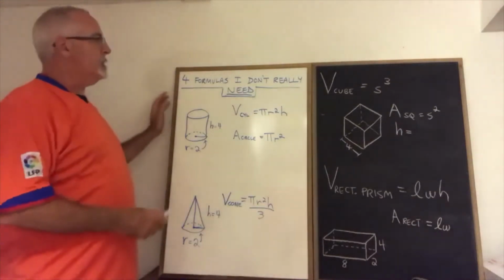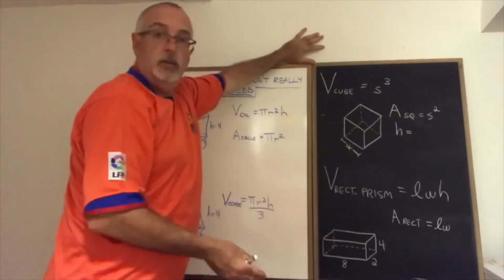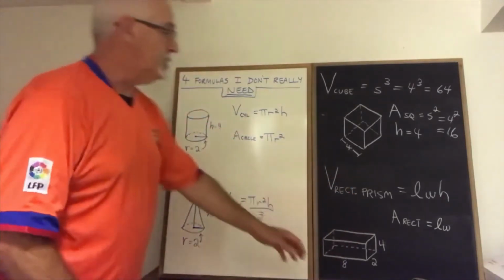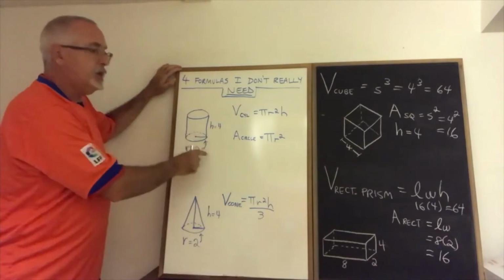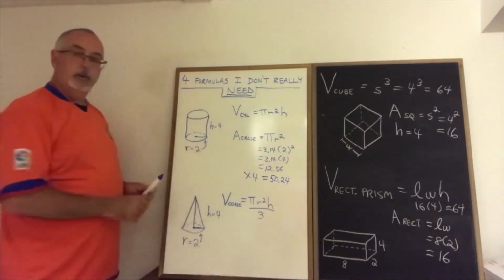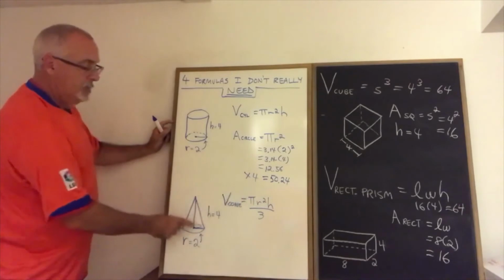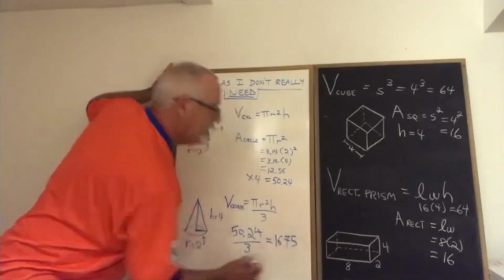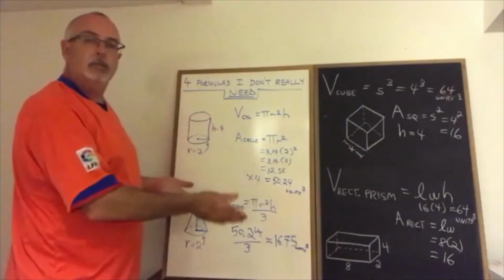4 Geometry Formulas I Don't Need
Volumes of the Cube, Rectangular Prism, Cylinder and Cone